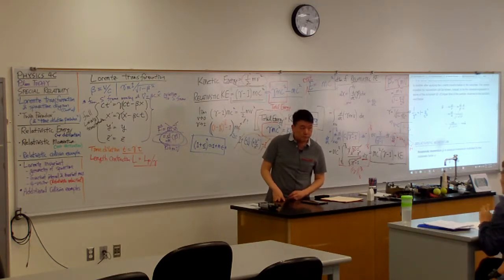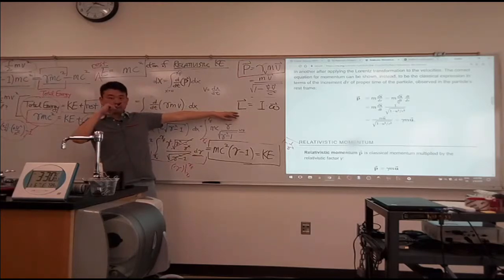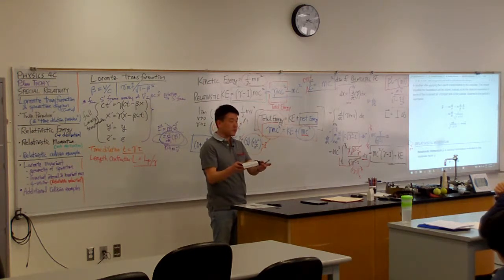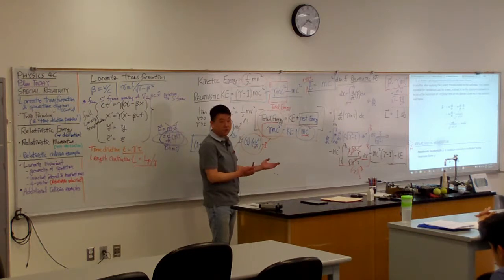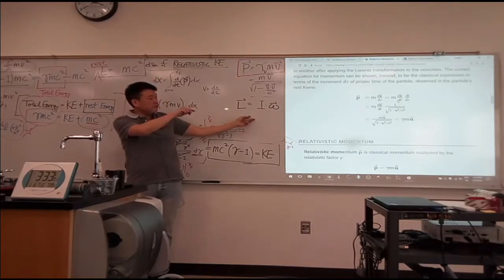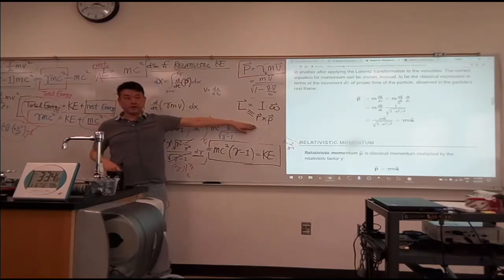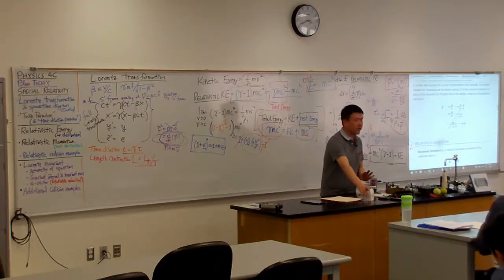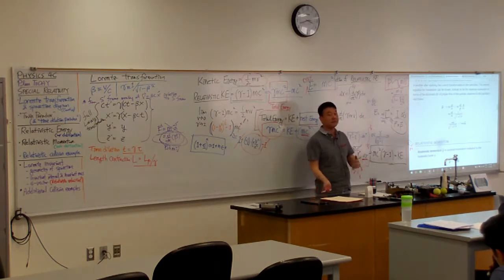Physics 4C - Universal Speed Limit